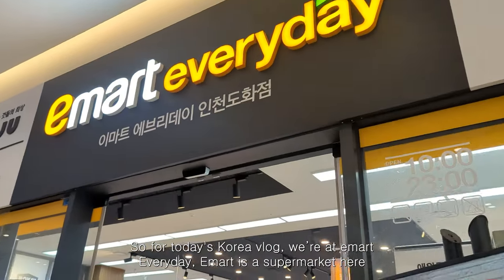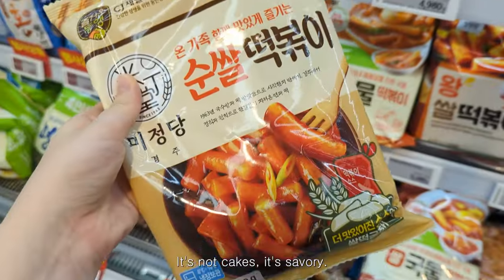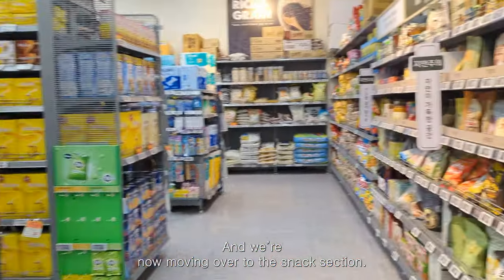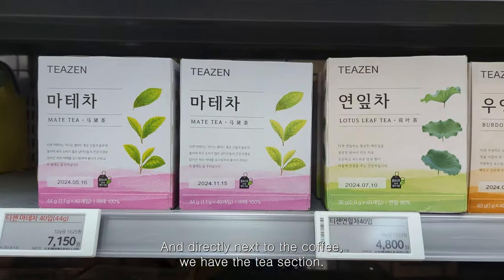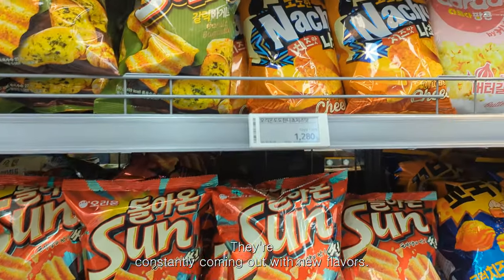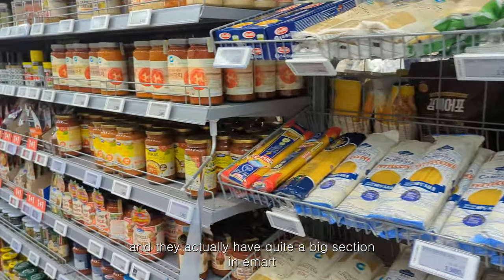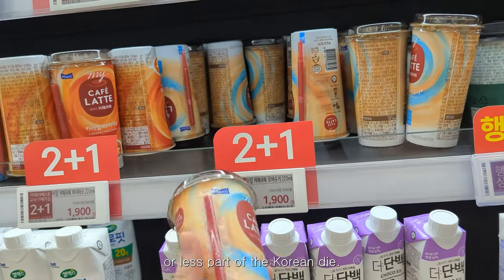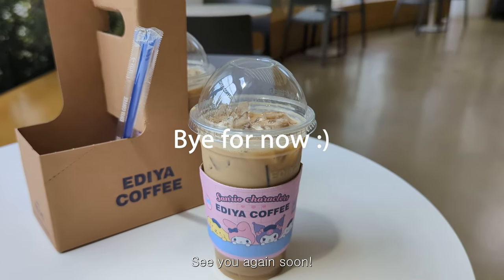[Korea Vlog 🇰🇷] Grocery Shopping in Korea | emart Everyday | Korean Food - Ramen, Snacks, Tteokbokki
Come with me to a Korean Supermarket. Here I show you what you can find at emart, a supermarket you will likely visit if you come to Korea. Here you can find everything from fresh produce and groceries, meal kits, European-style cupboard essentials, imported snacks, and the biggest aisle for ramen you'll ever see!